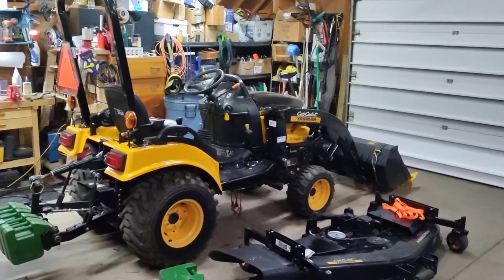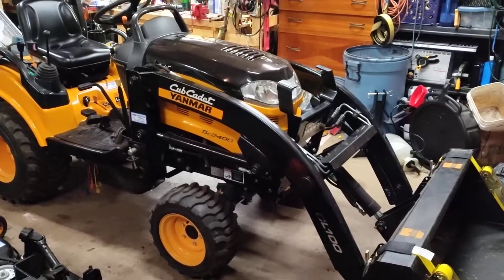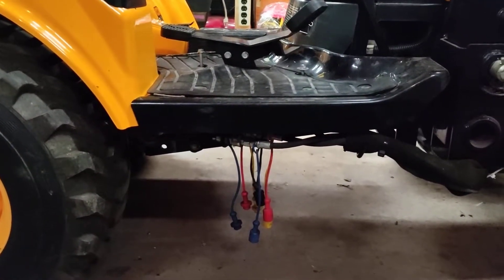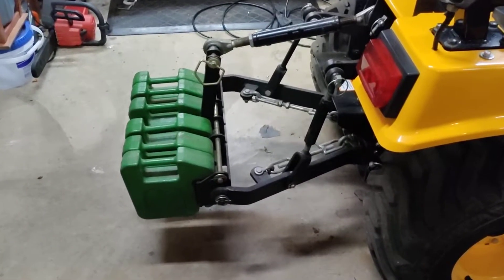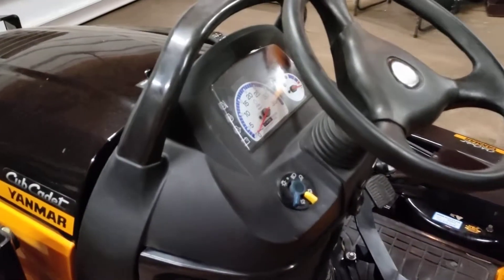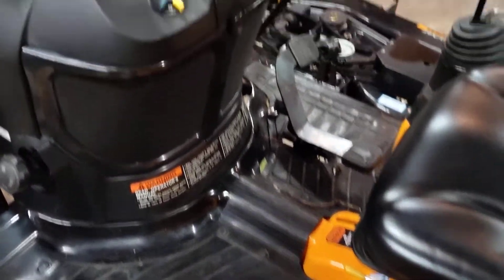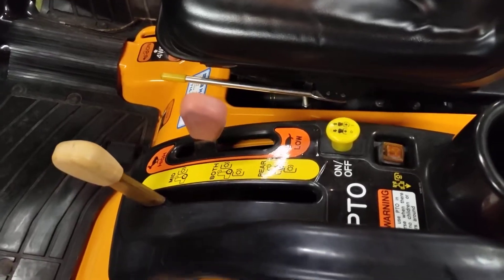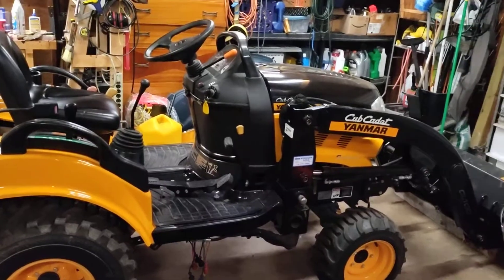Cub Cadet Yanmar SC2400 walk-around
a tour of my awesome used diesel subcompact tractor. it's got a really nice combination of features and so far has proven very capable